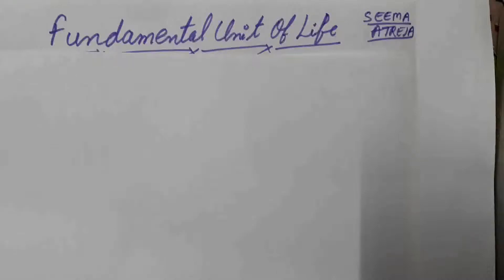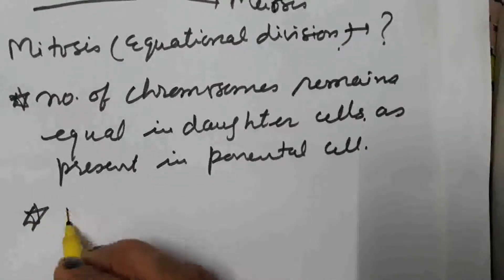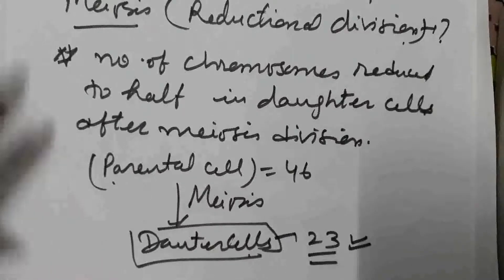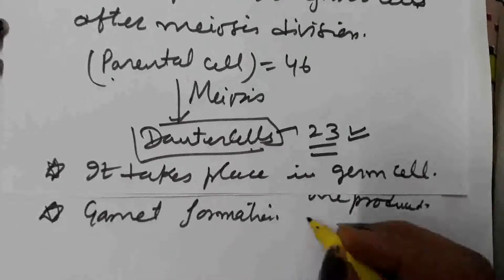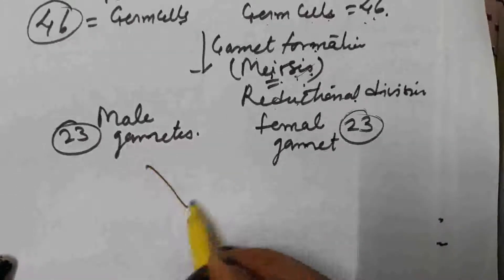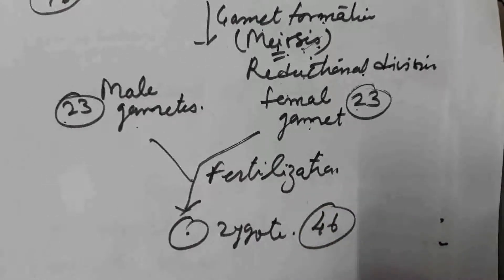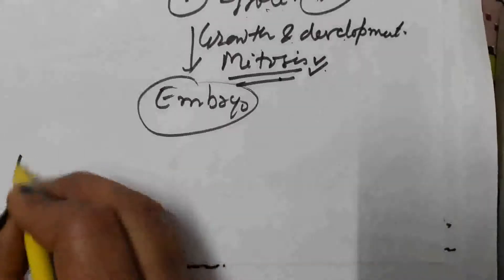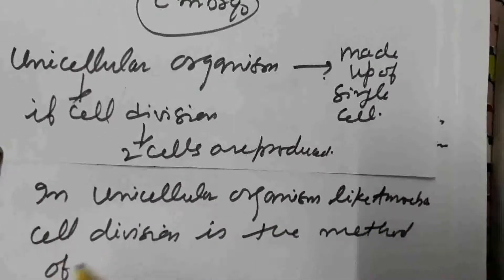FUNDAMENTAL UNIT OF LIFE # CELL DIVISION # CLASS IX